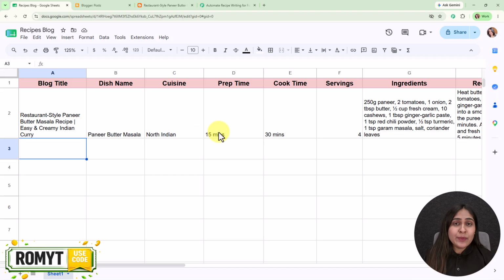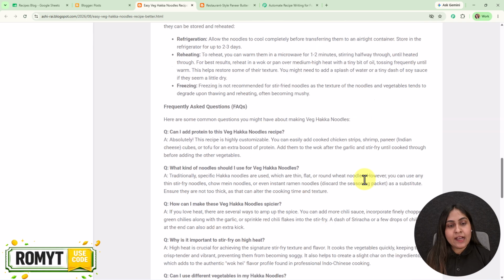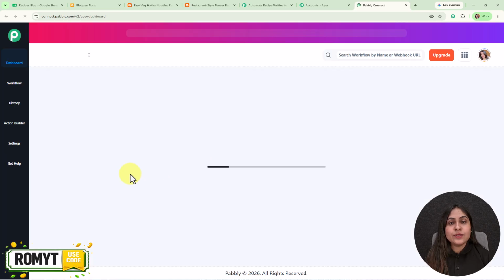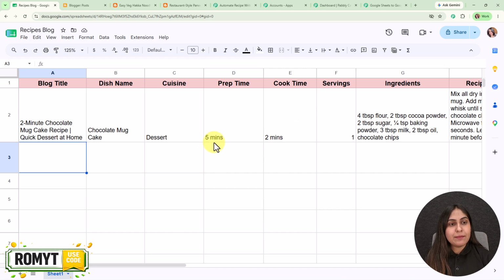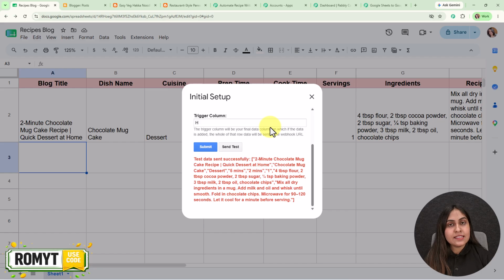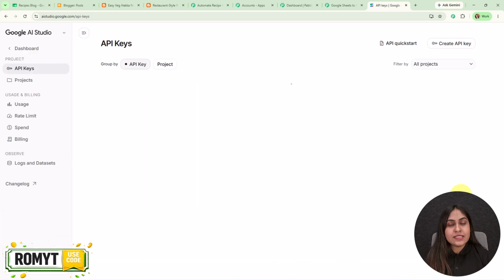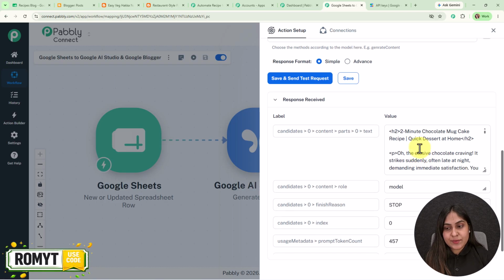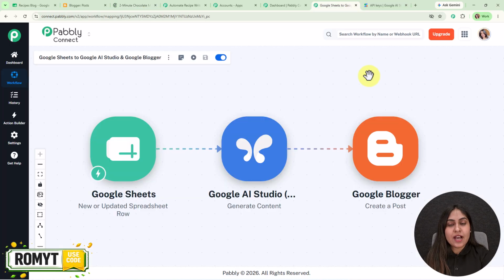Automate Recipe Writing for Food Blogging Websites with AI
Want to automate recipe writing for your food blog with AI? In this tutorial, you'll learn how to generate engaging, well-structured recipes using AI and automatically prepare them for publishing—without writing a single line of code.

Automatically generate recipe titles, ingredient lists, cooking instructions, preparation times, serving sizes, cooking tips, FAQs, and engaging food descriptions with AI. Turn simple recipe ideas into complete blog-ready content, save hours of writing, maintain consistent formatting, and streamline your food content workflow using Pabbly Connect.

This automation is perfect for food bloggers, recipe websites, cooking creators, publishers, content teams, agencies, and businesses looking to scale their food content production with AI.

Use Case:-
I manage a food blogging website and store recipe details such as ingredients, cuisine, cooking time, and dish name in Google Sheets. Whenever a new recipe is added, Gemini AI automatically generates a complete, SEO-friendly recipe article and instantly publishes it as a new post on my Google Blogger website. This helps me consistently publish high-quality recipe content, attract more readers, and save hours of manual writing and publishing.

Benefits of Pabbly Connect:

1. Automation: Save time, money, and resources by automating tasks.

2. Integration: Connect various web services to create efficient workflows.

3. Security: Enjoy industry-standard security for your data.

4. Scalability: Easily add new applications and services to your workflow.

5. Cost-effective: Choose from plans suitable for different business sizes, with no charges for internal tasks.